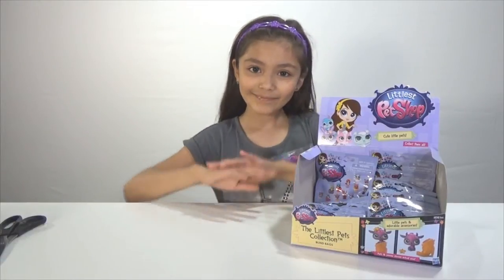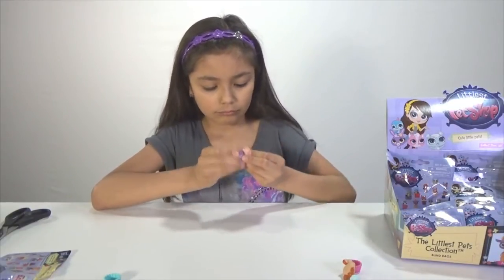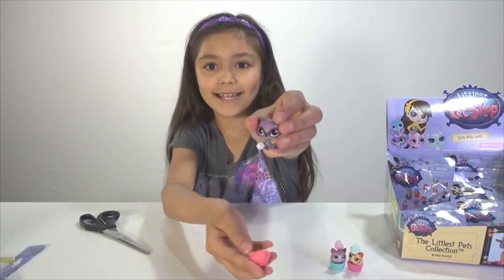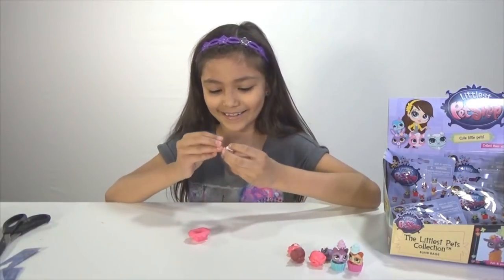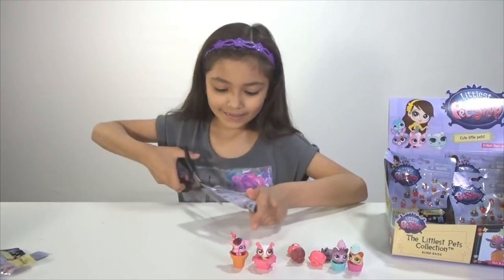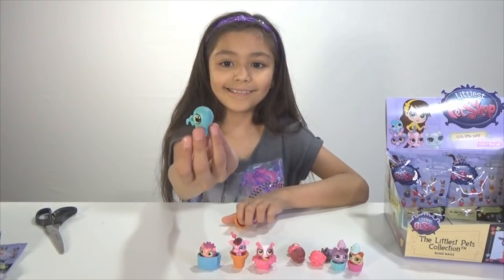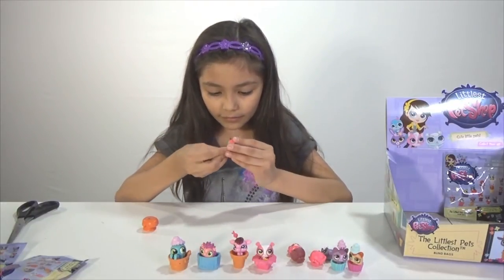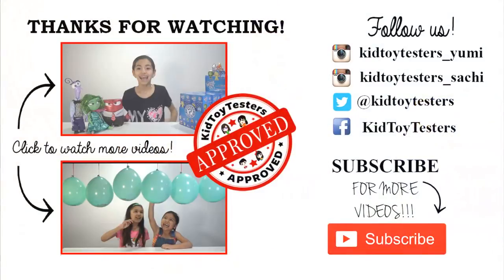The Littlest Petshop LPS Blind Bag Monday #15 | KidToyTesters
The Littlest Petshop LPS Blind Bag Monday #15.  Today Sachi opens up a case of Littlest PetShop LIttlest Pets Collection Blind Bags.  These super cute blind bags have special Littlest Petshop Pets and Adorable Accessories.

❤❤❤ Mail ❤❤❤
Want to send us mail?
KidToyTesters - Yumiko
17330 W Center Road, Suite 110, Box 153,
Omaha NE 68130
USA